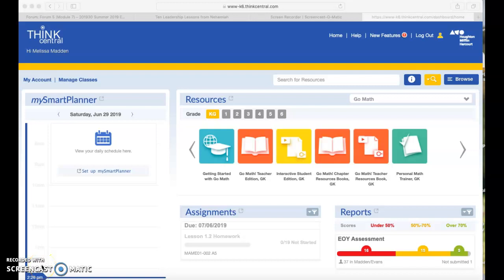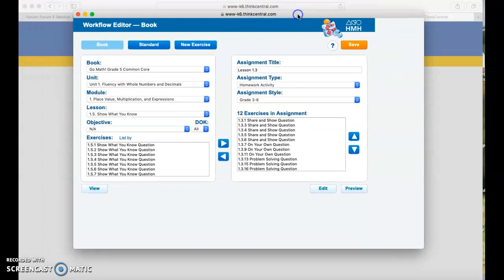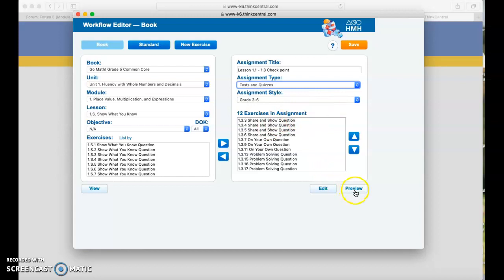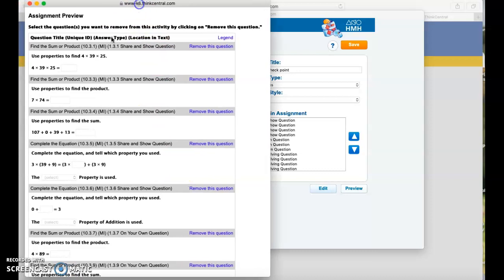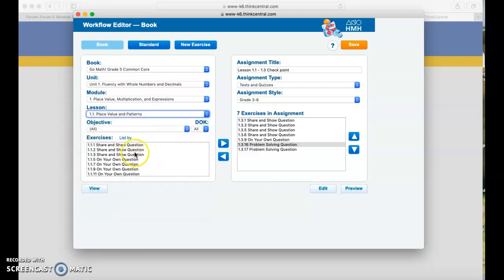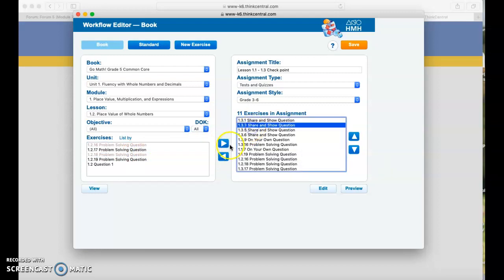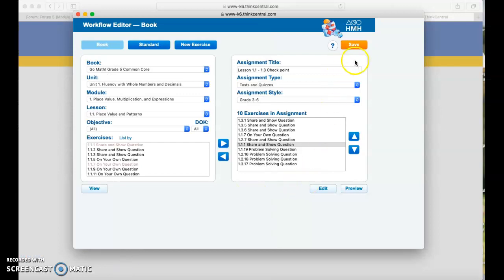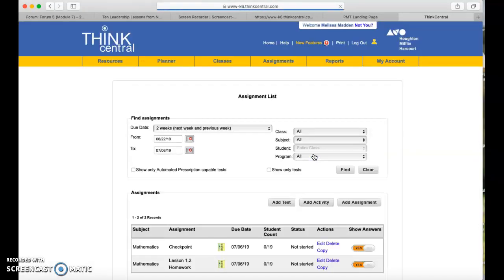Modifying an assignment in Think Central